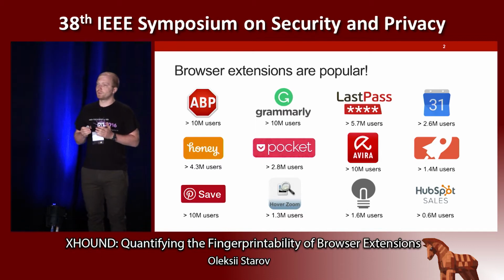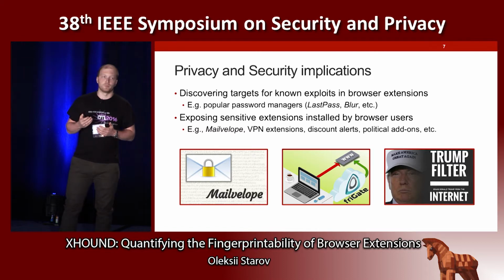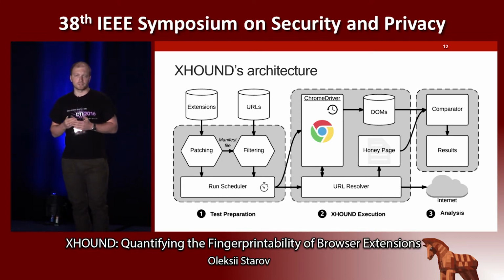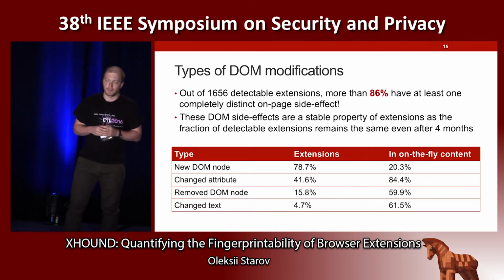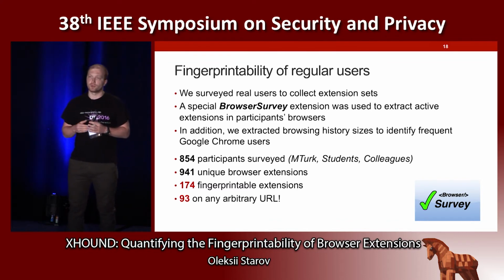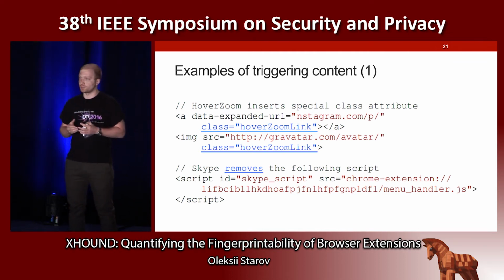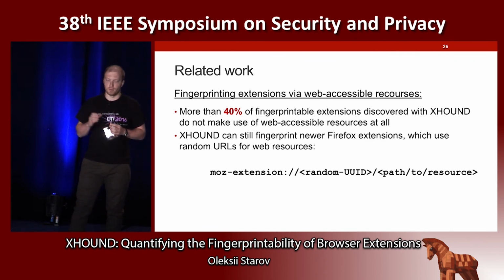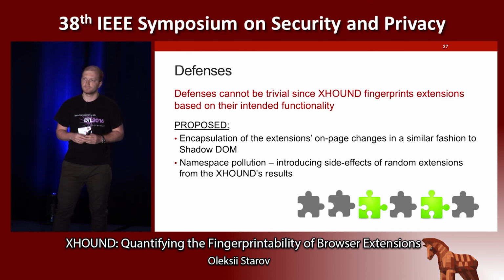XHOUND: Quantifying the Fingerprintability of Browser Extensions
Oleksii Starov (Stony Brook University)
Presented at the
   2017 IEEE Symposium on Security & Privacy

ABSTRACT
In recent years, researchers have shown that unwanted web tracking is on the rise, as advertisers are trying to capitalize on users’ online activity, using increasingly intrusive and sophisticated techniques. Among these, browser fingerprinting has received the most attention since it allows trackers to uniquely identify users despite the clearing of cookies and the use of a browser’s private mode. In this paper, we investigate and quantify the fingerprintability of browser extensions, such as, AdBlock and Ghostery. We show that an extension’s organic activity in a page’s DOM can be used to infer its presence, and develop XHound, the first fully automated system for fingerprinting browser extensions. By applying XHound to the 10,000 most popular Google Chrome extensions, we find that a significant fraction of popular browser extensions are fingerprintable and could thus be used to supplement existing fingerprinting methods. Moreover, by surveying the installed extensions of S54 users, we discover that many users tend to install different sets of fingerprintable browser extensions and could thus be uniquely, or near-uniquely identifiable by extension-based fingerprinting. We use XHound’s results to build a proof-of-concept extension-fingerprinting script and show that trackers can fingerprint tens of extensions in just a few seconds. Finally, we describe why the fingerprinting of extensions is more intrusive than the fingerprinting of other browser and system properties, and sketch two different approaches towards defending against extension-based fingerprinting.